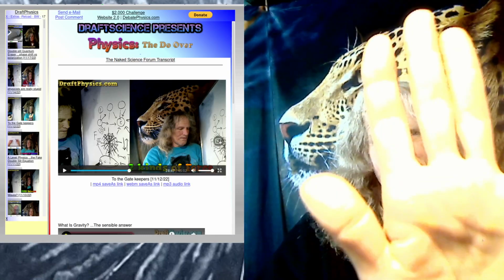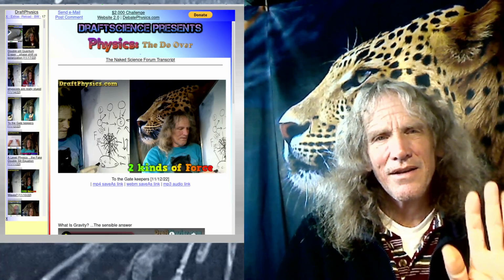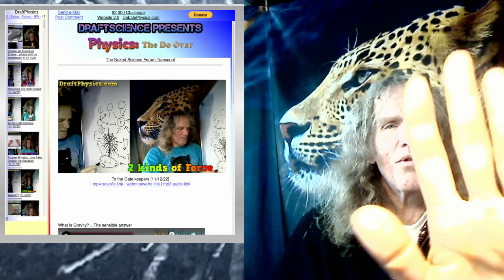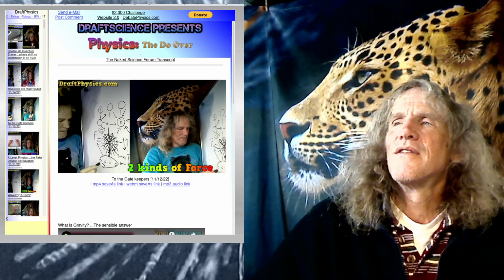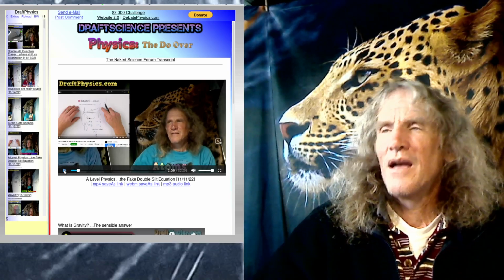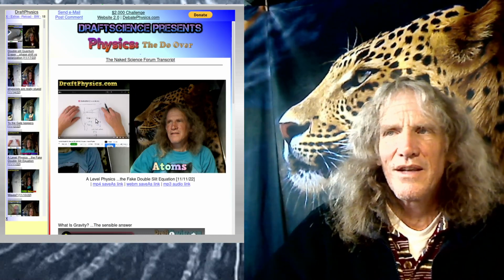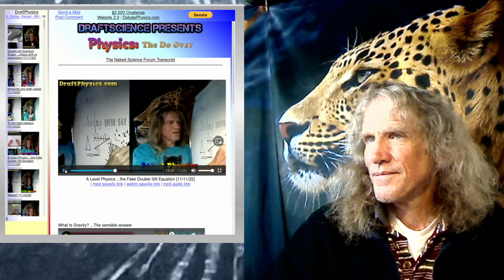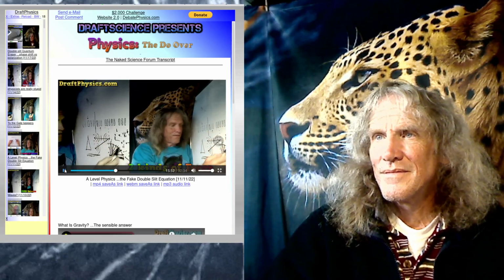videos on DraftPhysics.com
[1] re: Math and Science ...Newton's second law part 1 [11/2/22]